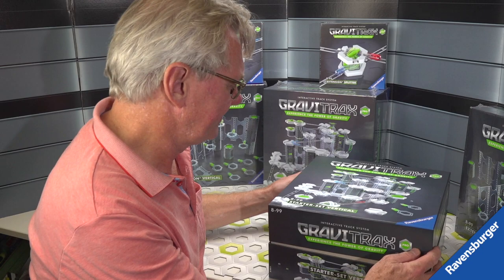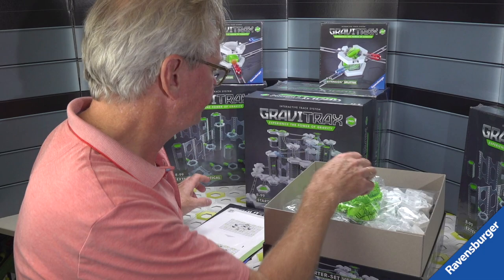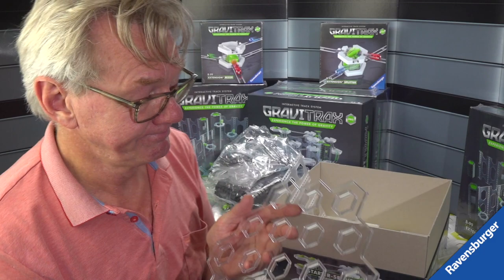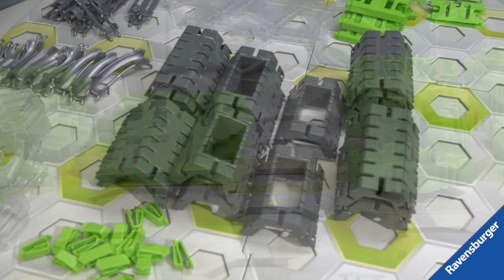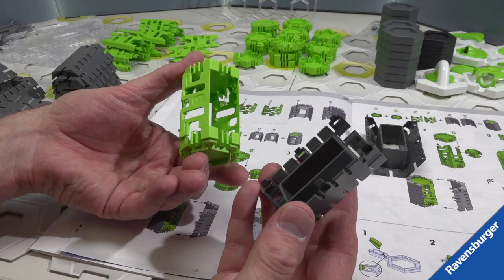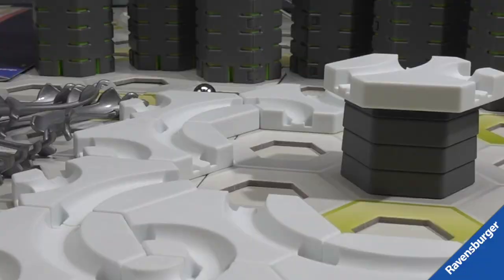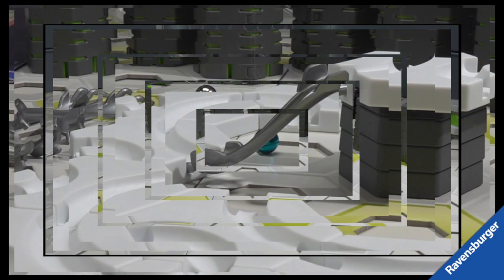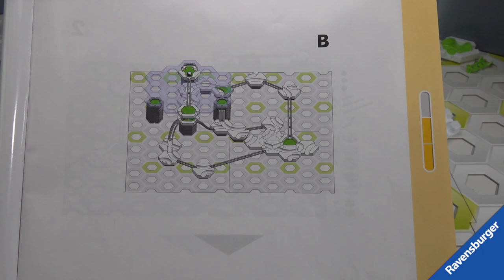GraviTrax Pro Unboxing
In this video i show you the new GraviTrax Starterset Vertical

Amazone DE
Amazone USA